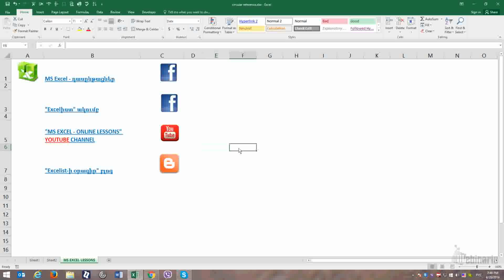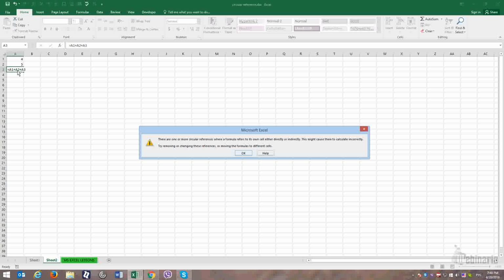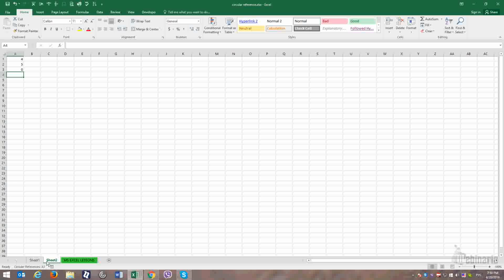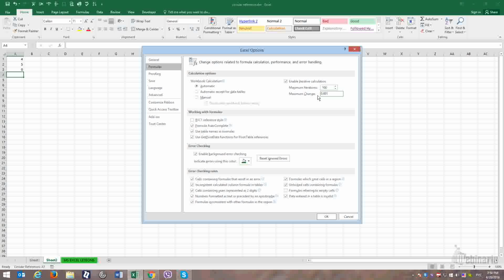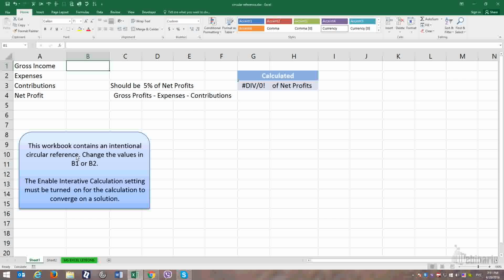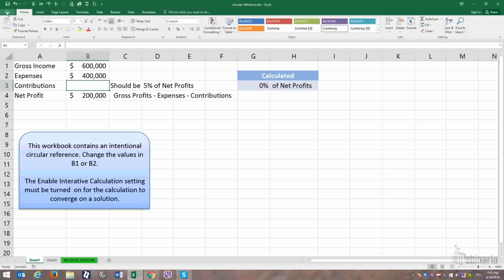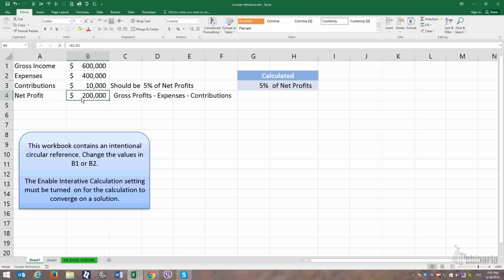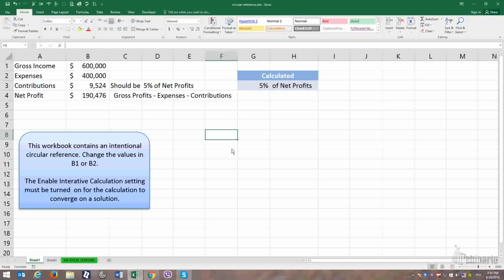Handling circular references in MS Excel.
Armen Petrosyan,
MS Excel Lsessons

Handling circular references.